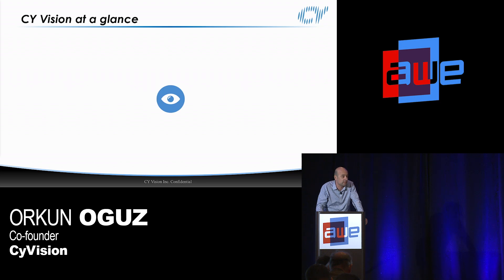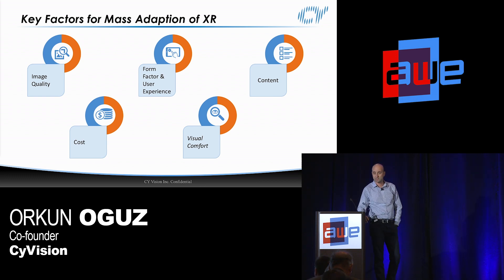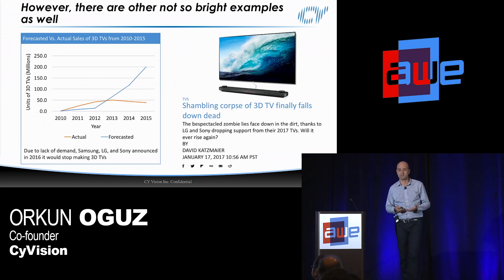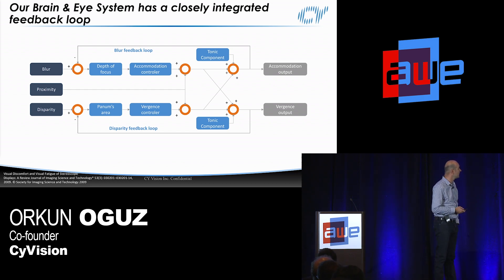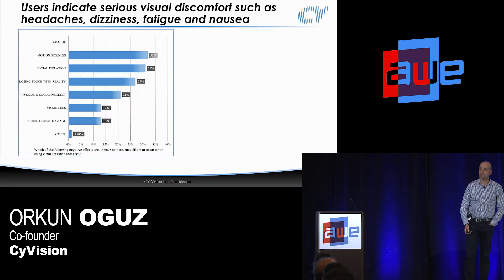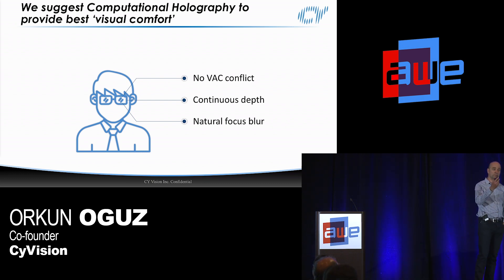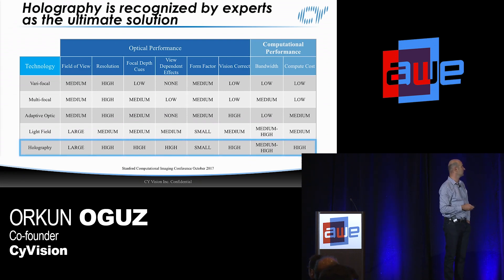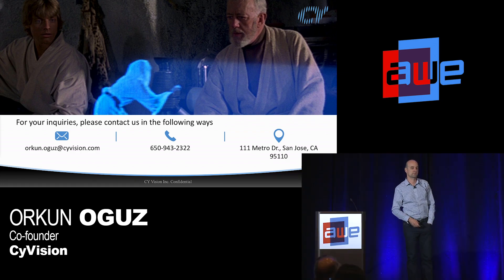Orkun Oguz (CyVision): Critical Factors for the Mass Adaption of XR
This session focuses on ‘Visual Comfort’ as an additional factor for the success of the XR industry looking at natural viewing experience, high latency and vergence & accommodation conflict and the need to present information with true depth cues even for one eye, which is required for comfortable viewing experience without any visual conflicts.